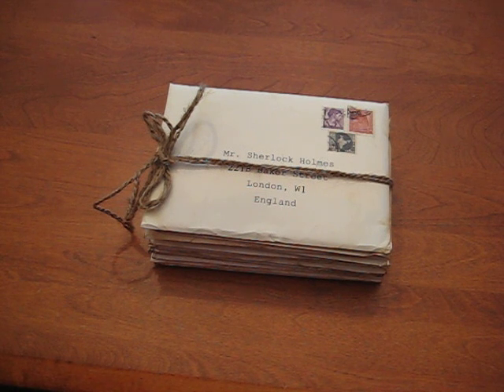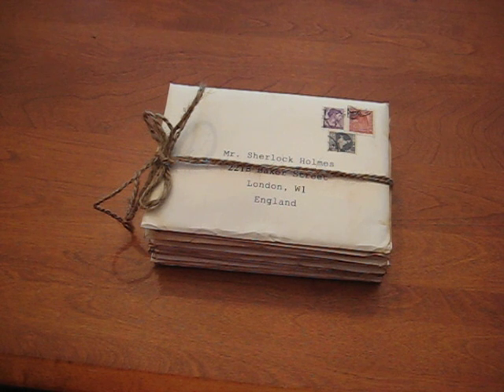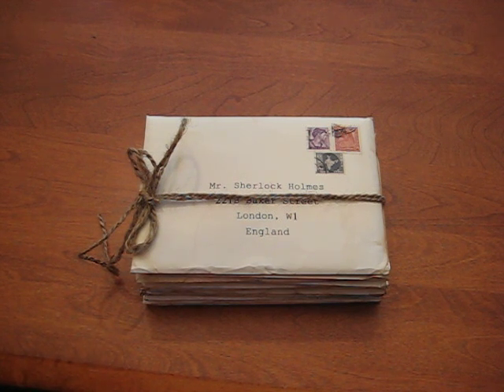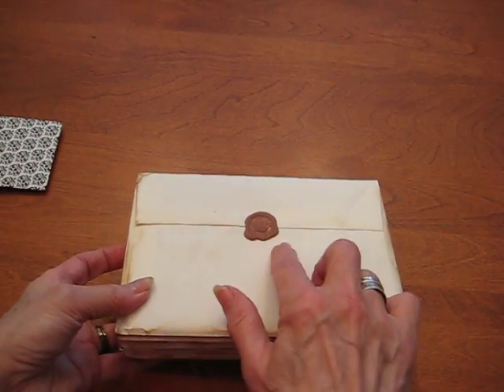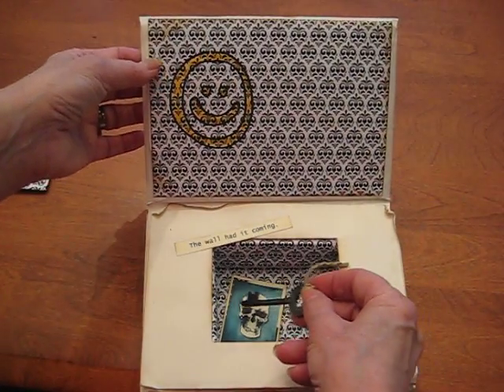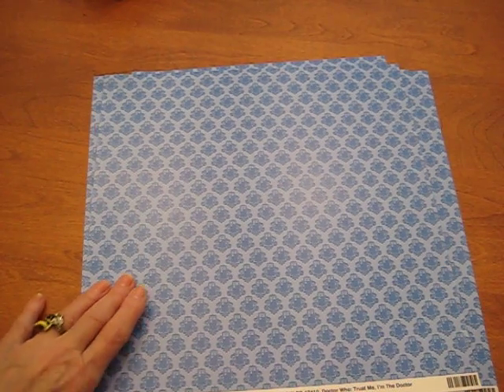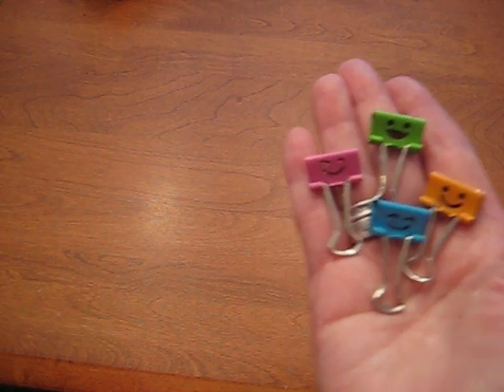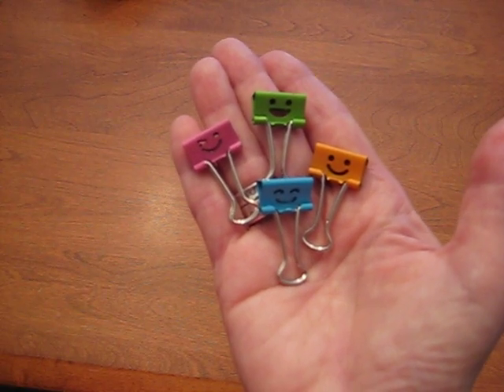Sherlock Holmes Secret Letter Box + EBAY Find!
Ideas for my Dr. Who paper?